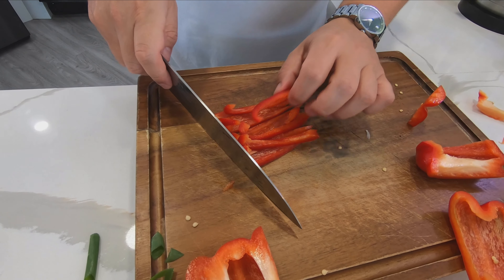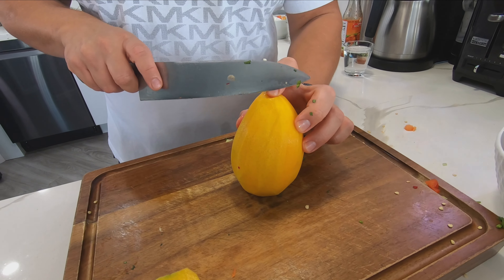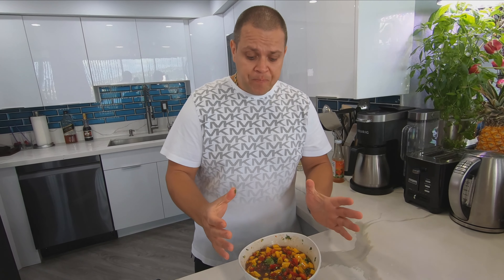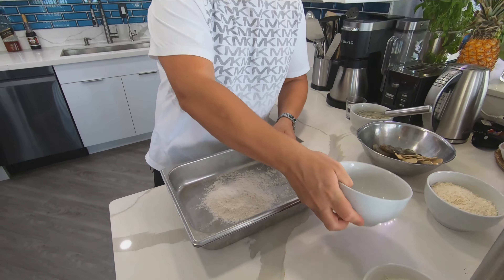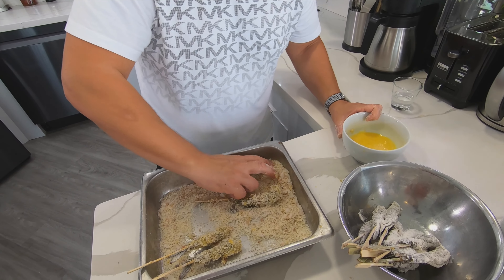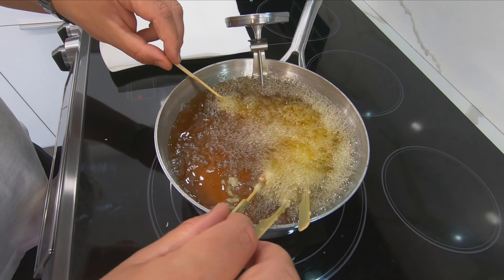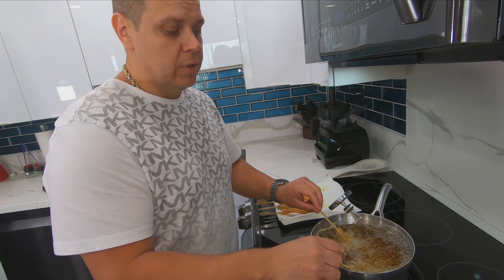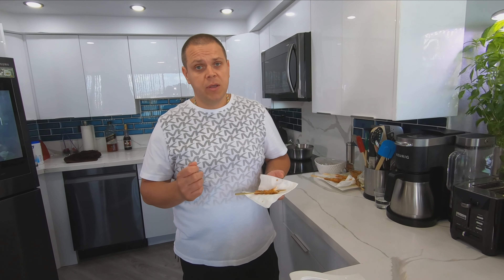Cooking With Val: Fried Shrimp on a Stick with Mango Chili Salsa!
Hey Guys! I hope you all enjoyed this wonderful, delicious and simple recipe!
Ingredients:

1 lb of Shrimp
100g of Flour
125g of Panko

30g of Coconut Flakes

2 Eggs

1 Tsp of Cinnamon

Sauce:
1 Mango

1 Red Bell Pepper
30g of Green Onion
15g of Cilantro
1 Garlic Clove
1 Tbsp of Ginger Paste
1 Oz of Soy Sauce
2 Oz of Sesame Oil
2 Oz of Rice Wine Vinegar

Water

Follow our Facebook Group for updates!